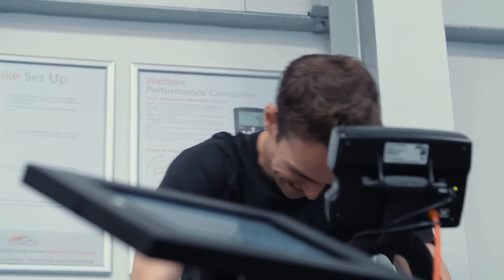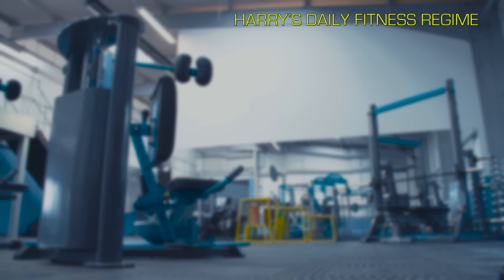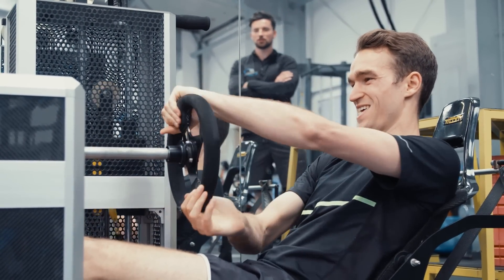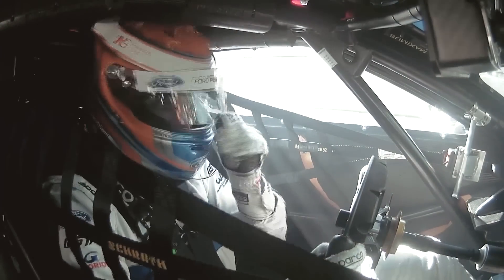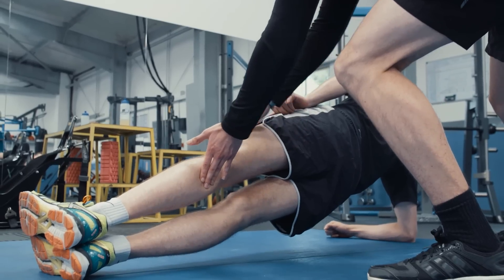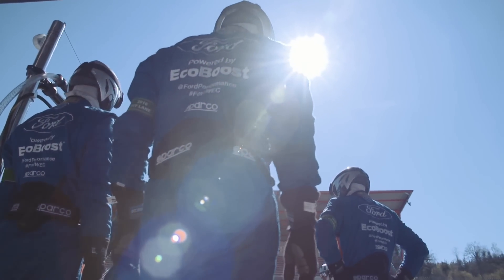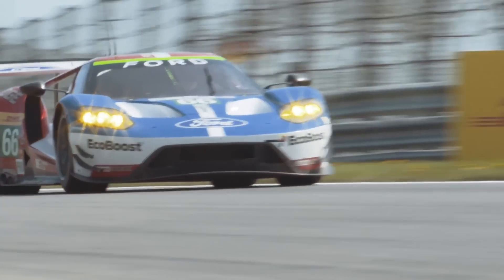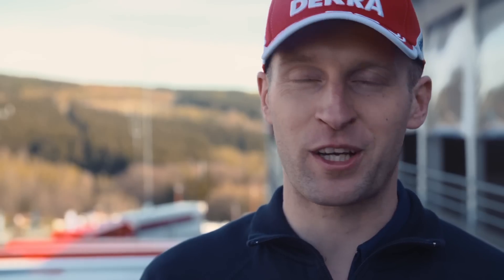Driver Fitness for 2016 Ford GT in Le Mans - Autogefühl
***Secret spy shots from camo cars Erlkönige***